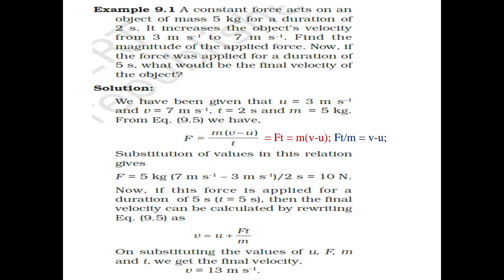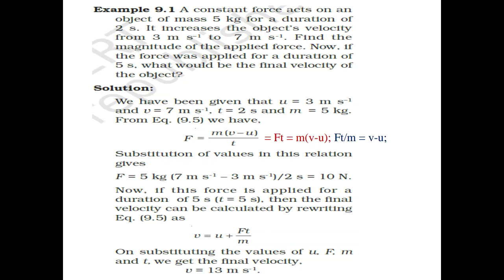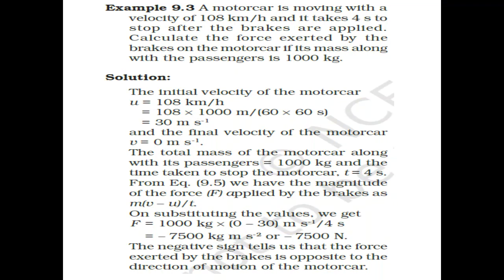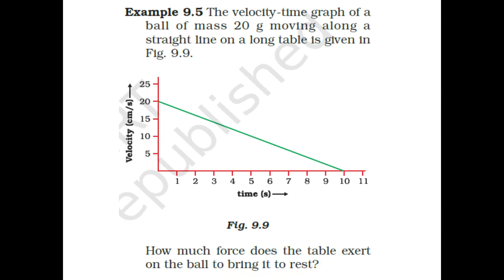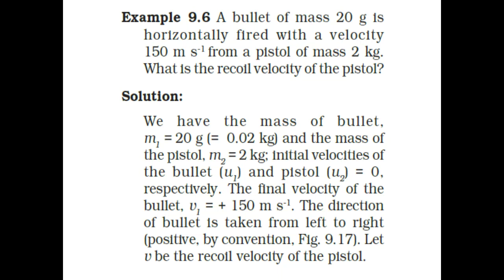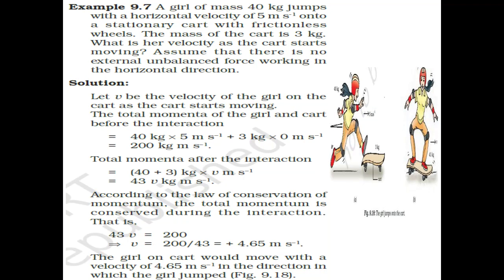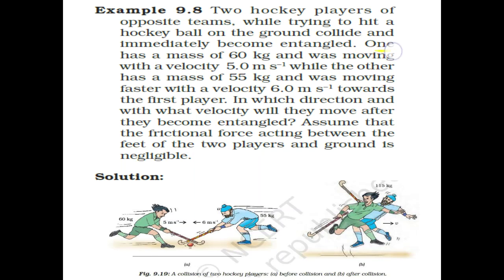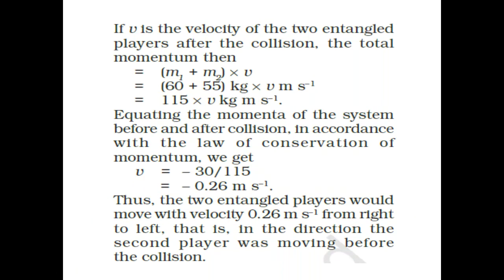Class-9th chapter 9 NCERT SOLVED QUESTIONS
By-Mrs Urvashi Gahlyan